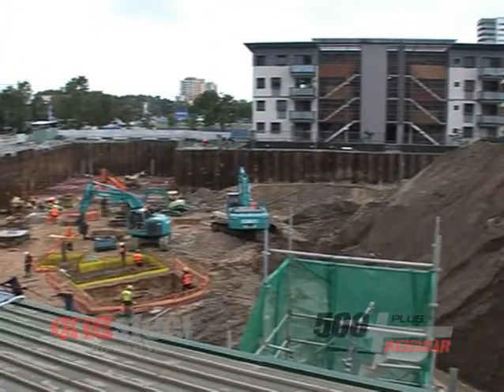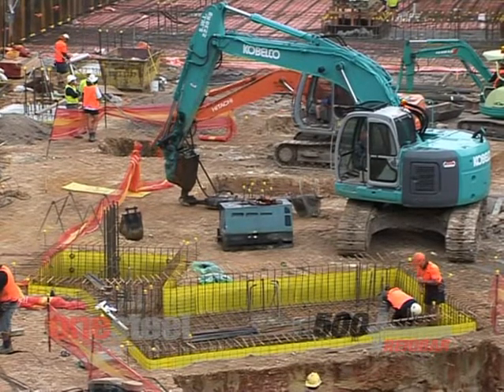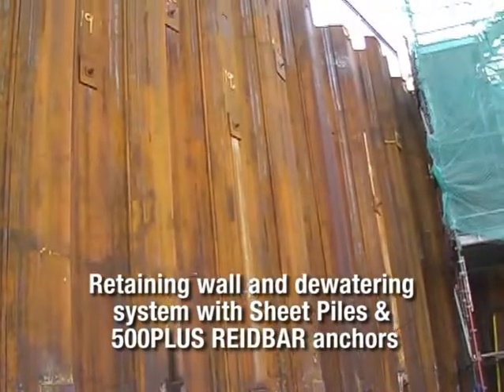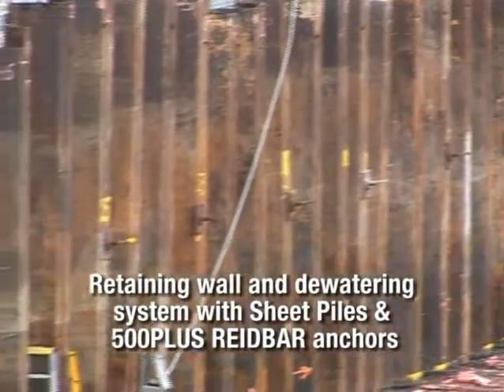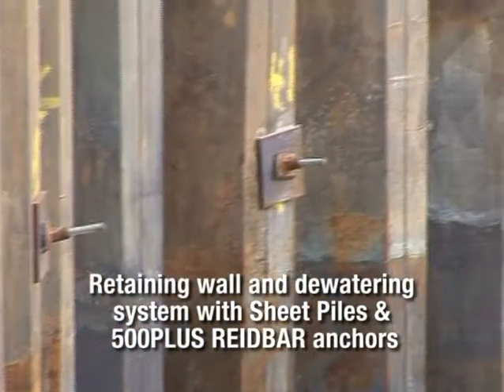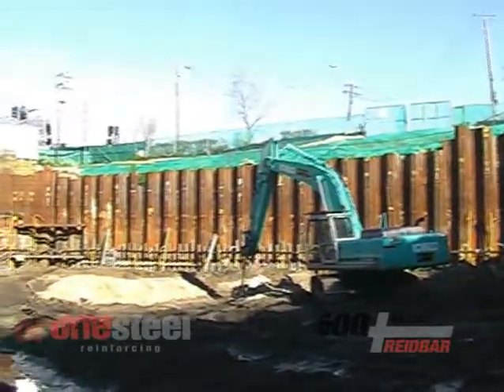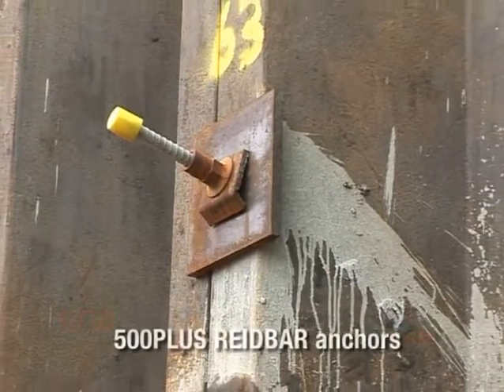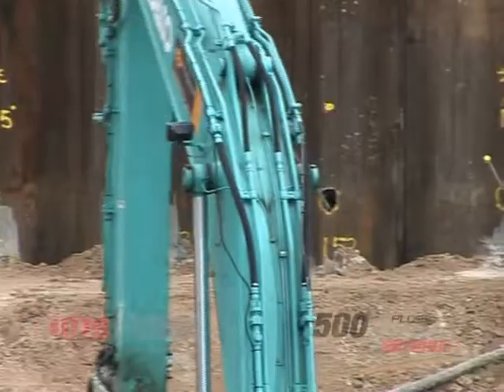500PLUS® REIDBAR™ Pinnacle Appartments.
Piling, Shoring and Ground Anchoring specialist Civil Foundations utilised 32 mm 500PLUS® REIDBAR™ as a grout injected ground anchor solution for a dewatering and shoring challenge in a three level basement car park for a block of residential apartments.